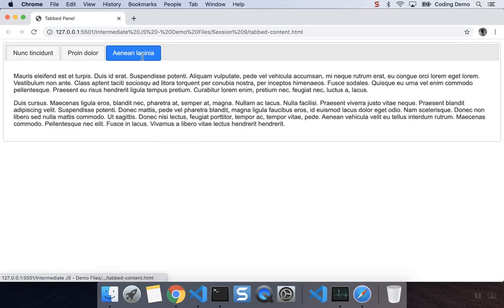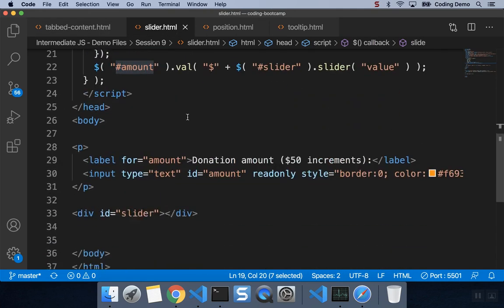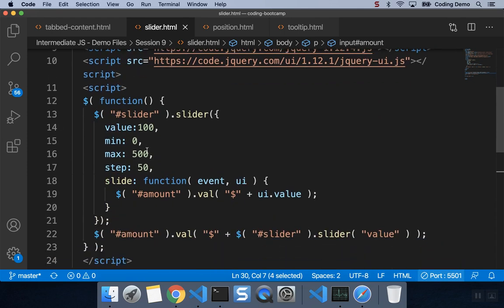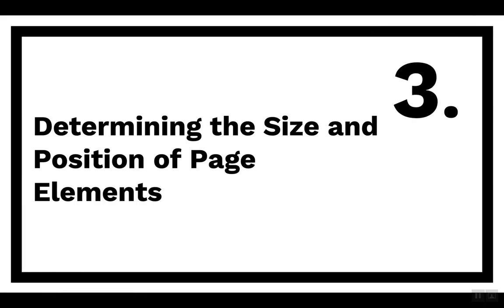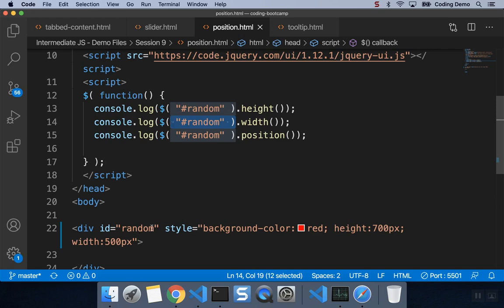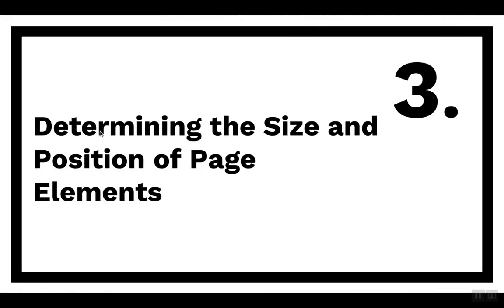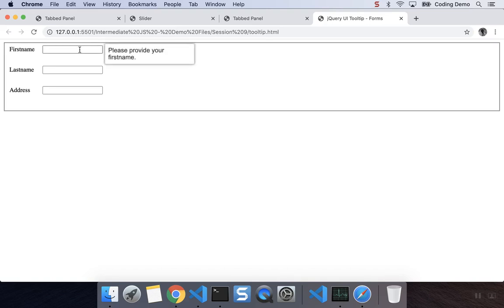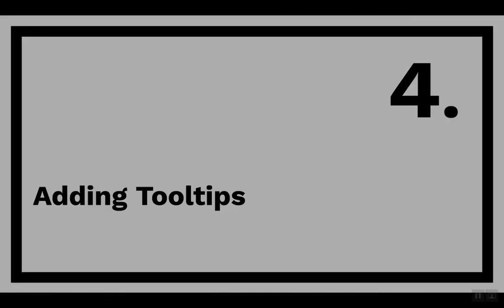Intermediate Level JS Course with jQuery: Session 9- Webpage Interface with jQuery & jQuery UI